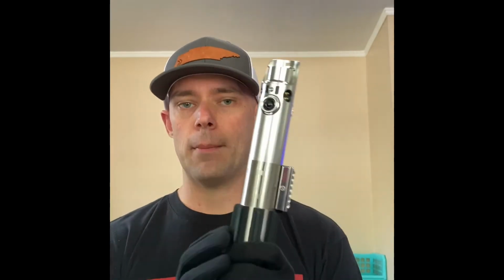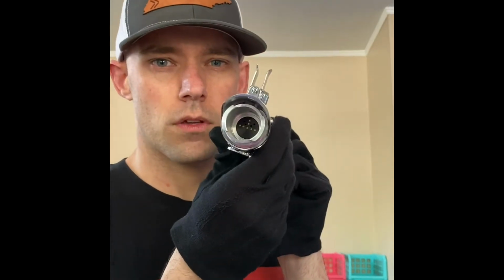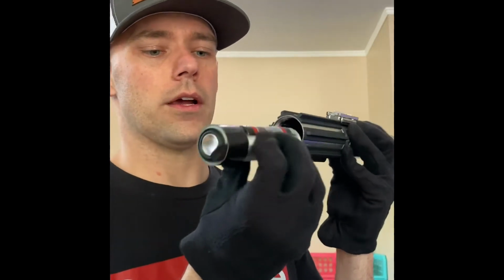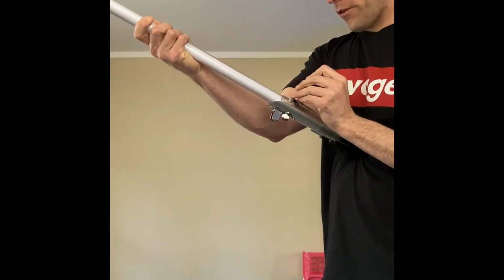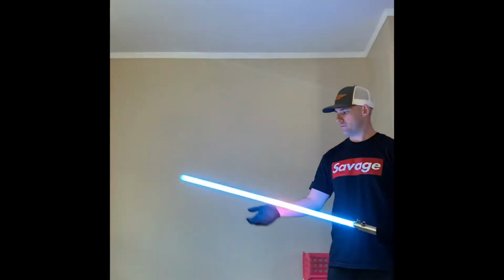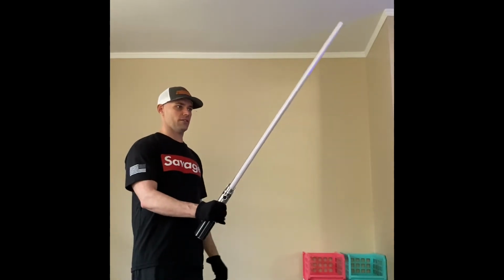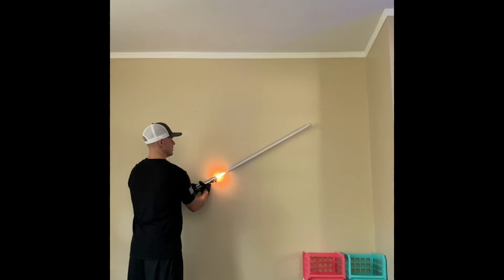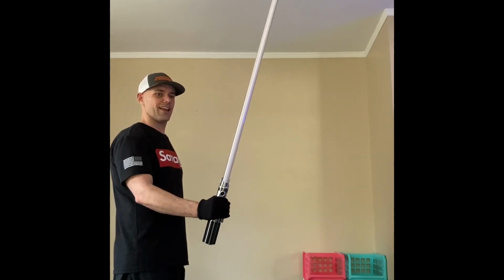Neopixel-Proffieboard Graflex SOLD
Hey guys! So here is my first lightsaber that is “for sale”! This is an upgraded 2015 Hasbro Black Series lukeskywalker graflex (from the movie “A New Hope”). Ive changed out the leds in the blade to neopixel led strips. There are 258 leds to be exact! The blade is removable and uses the 7-pin connectors from TCSS. It functions with a single switch set up from a tactile switch placed under the bubble strip using a 3D printed switch holder from @blacklionsabers. The hilt is made of a brushed aluminum so its a little light, but to add some weight and value I changed the blade holder, electrical pins, red button and glass eye to all metal replica parts from @officialtcss. Its a very shiny and clean hilt thats for sure! The pommel unscrews from to bottom and allows access to the 3D printed chassis by @8bitorchid. Inside youll find a removable 18650 15A Li-ion battery, @smugglers_outpost elite speaker and a proffieboard V2. Thanks!

Part/Cost Breakdown:

•The saber itself: $115

TCSS Replica Parts
•Graflex Glass Eye Replica Thumbscrew (Smoke Lens) $10
•Graflex Red Button Replica Thumbscrew $15
•Hasbro Luke ANH or Rey (Jedi Training) Black Series conversion kit $30
•Set of 4 short Graflex style electrical pins $6

Blade Parts:
•LED strips (WS2812B) $40 (258 pixels)
•TCSS 7-Pin Connector System:
•Blade Side Adapter $4
•Hilt Side Adapter $4
•7 Pin Connectors (blade and hilt side pair) $13

Other:
•18650 15A Li-ion Battery + Charger $24
•Smugglers Outpost 28mm SE Elite Bass Speaker $12
ProffieBoard v2.2 $65
•4 Kyberphonics Sound Fonts (ANH, TFA, TROS, DYAD) $40
•3D Printed Black Lion Sabers Custom Aux Switch $5
Miscellaneous Parts/Materials $10
Shipping for Parts $25

Total: $432
Labor: $118

Total price $550 (plus shipping/fees)